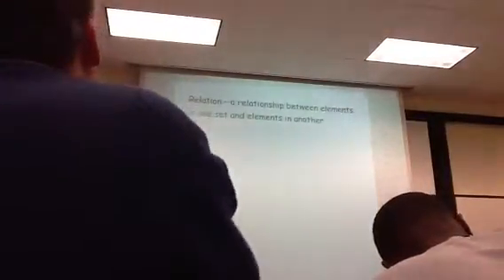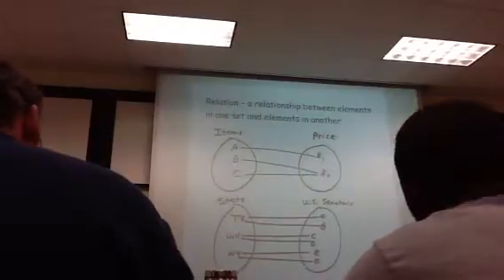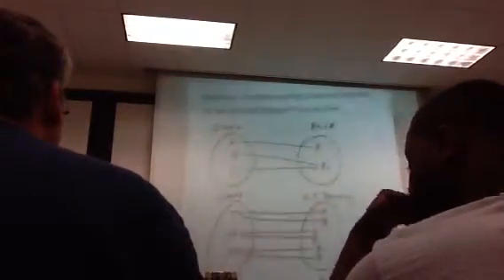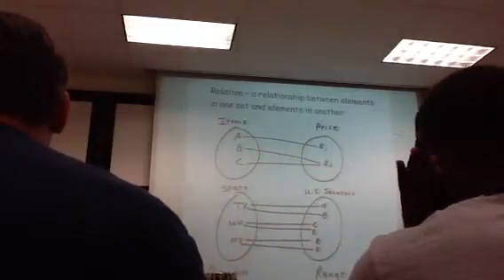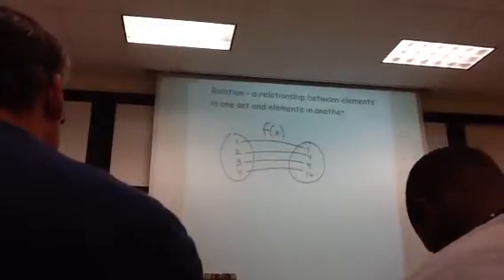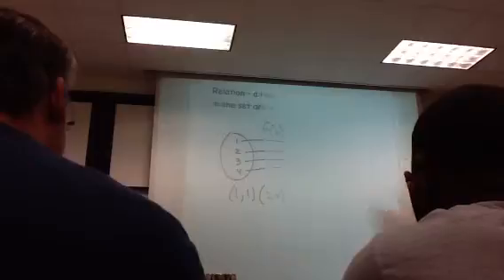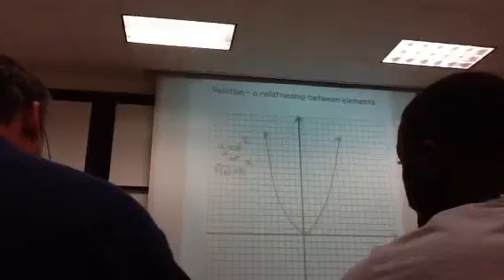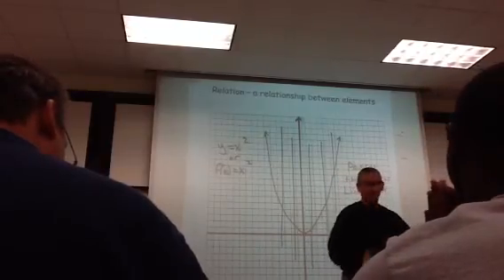College algebra 11.10.2011 part 1